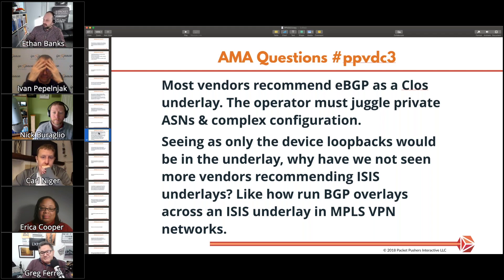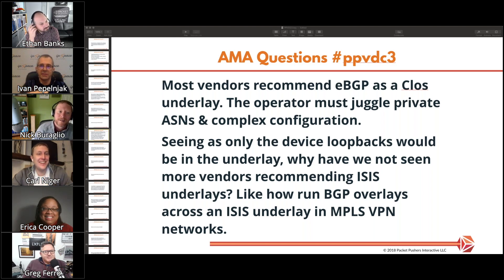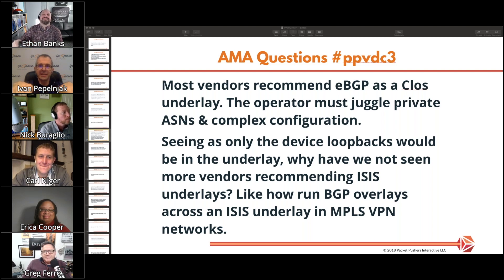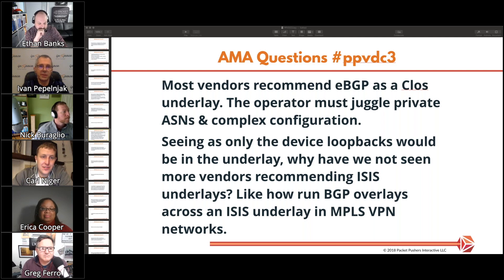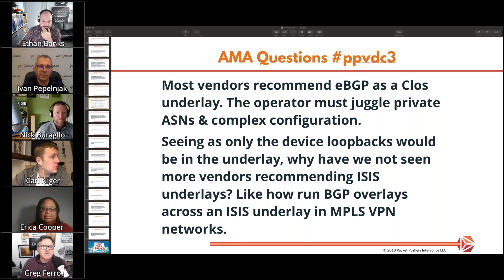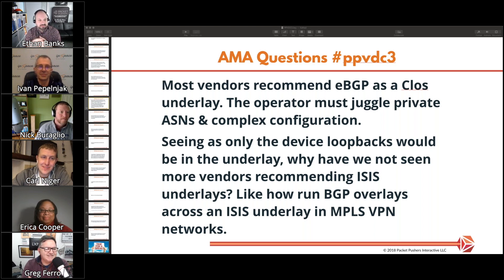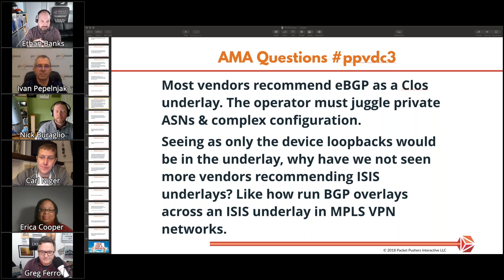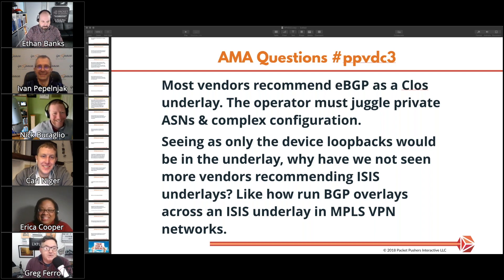Why BGP As A Clos Underlay Instead Of ISIS?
The Packet Pushers Virtual Design Clinic 3 held on December 19, 2018 featured an Ask Me Anything panel of industry experts. Enjoy their perspective on this question!